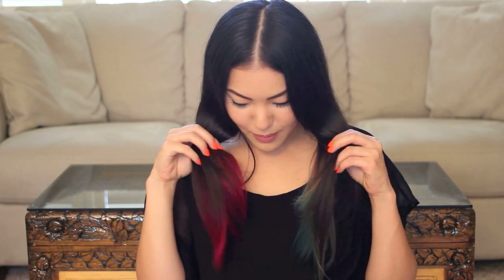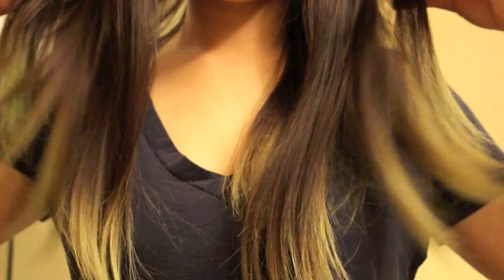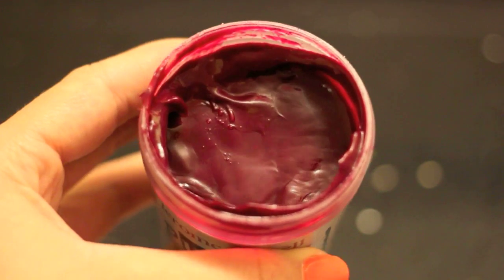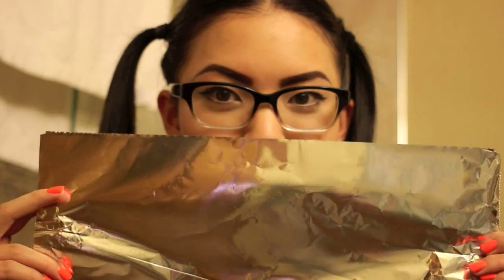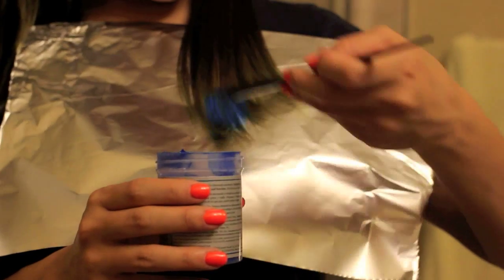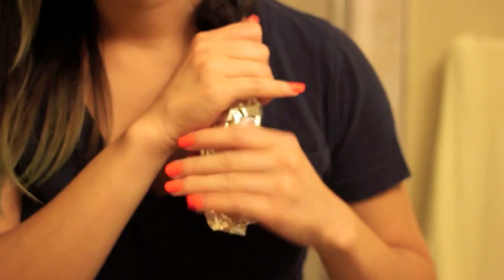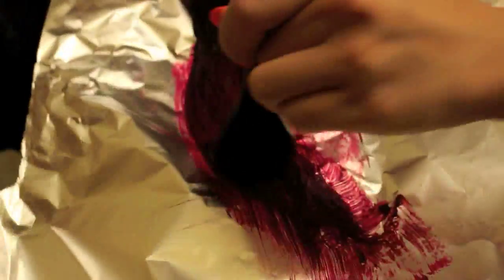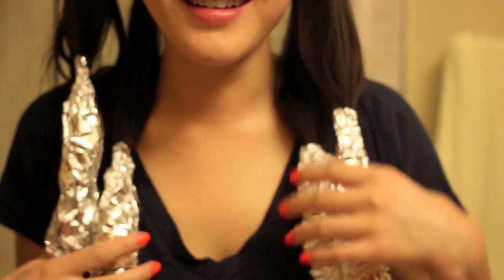Dip Dye Hair Tutorial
~*CLICK FOR MATERIALS NEEDED!!*~

Temporary Hair Dye
Applicator Brush
Aluminum Foil
Hair Bands